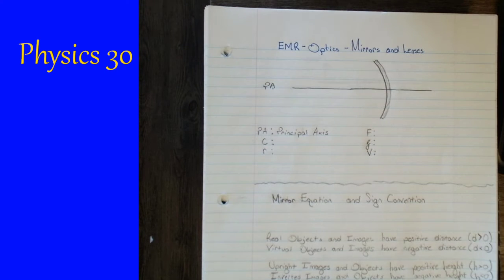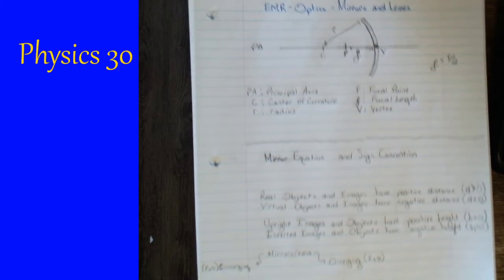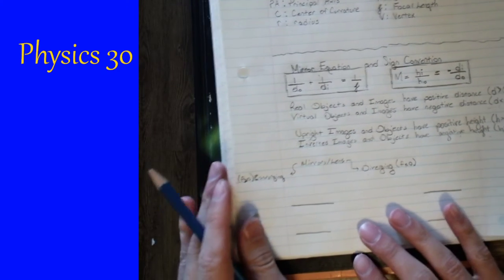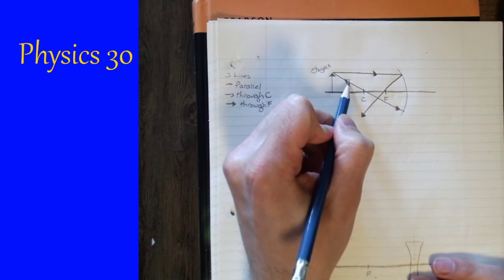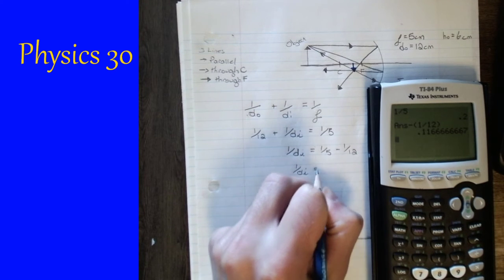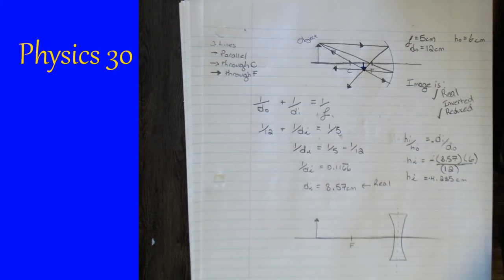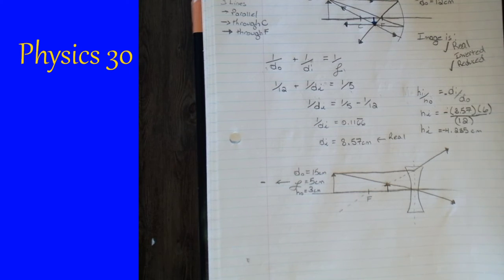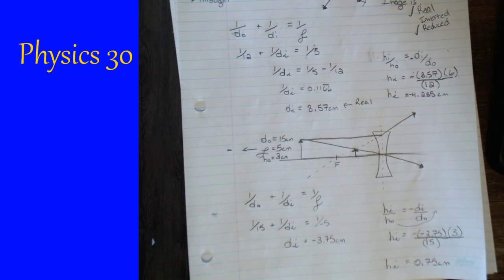Mirrors and Lenses